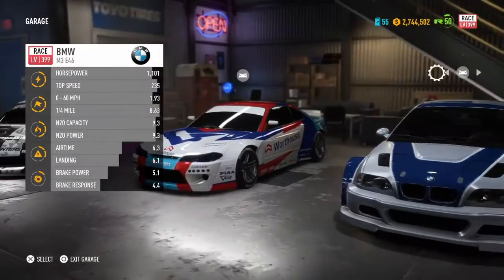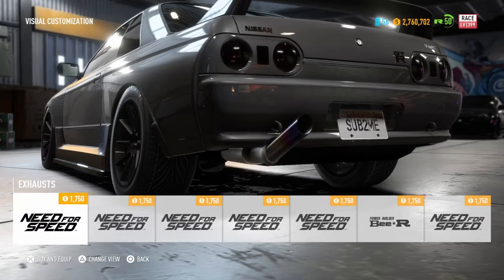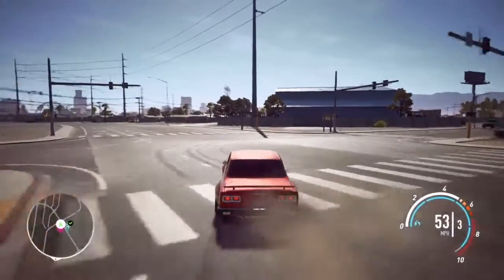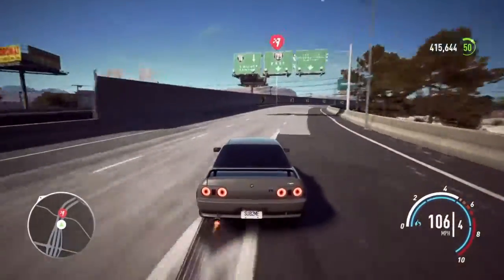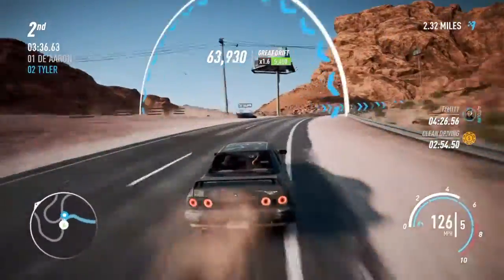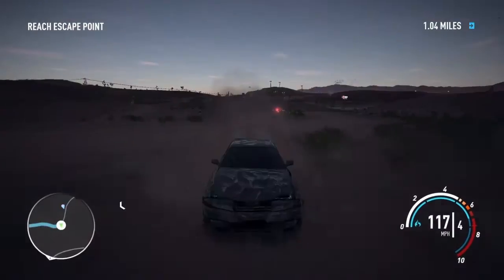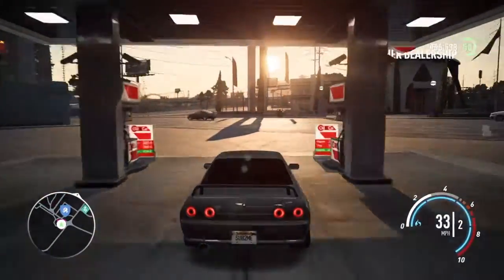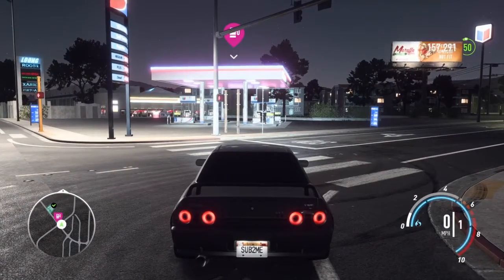Ideas for Need For Speed Heat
Hello to those reading the description!
What I would like to see in text version:
More cars, way more cars for example: Toyota supra, mazda Rx8, Nissan datsun, Mazda Rx7 2nd gen, Scion tc... let me know in the comments what cars you would like to see and ill reply if i agree or not.

I also want to see engine swaps: 2jz engine swap, rb26 engine swap, rotary engine swap, v12 engine swap, and noooooooo v8 swap but thats just my opinion

We need  more and better cops as well as destructables

Races: They need to be hardert, the difficulty should not be too easy. If there is offroading make it more stable, make drifting harder and more satisfying.